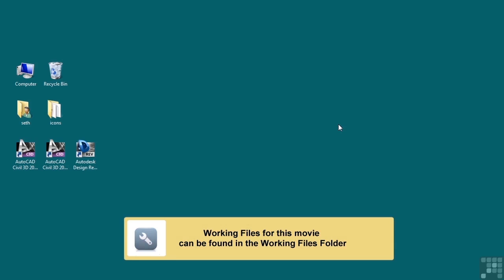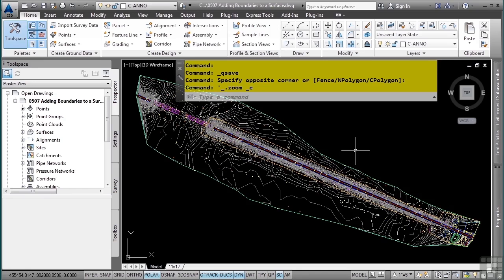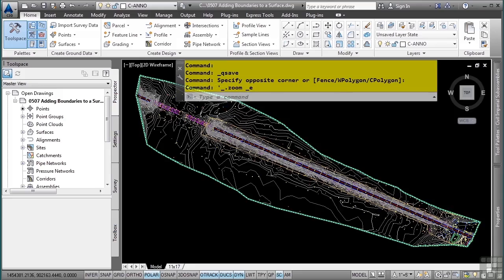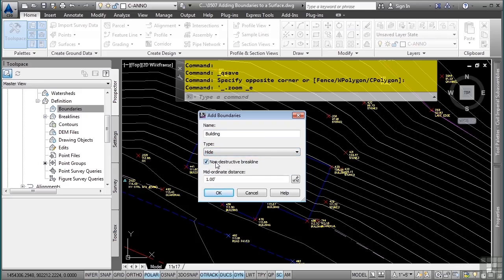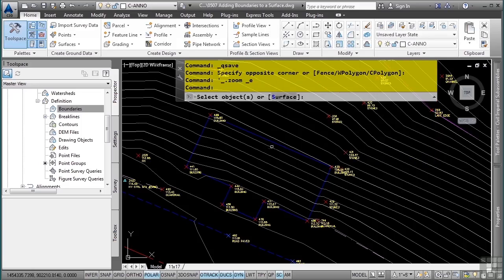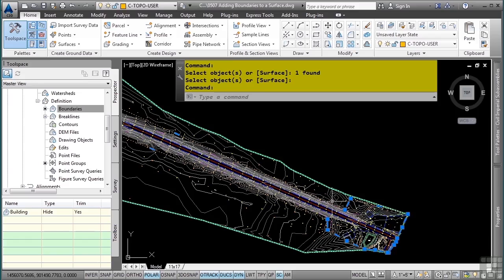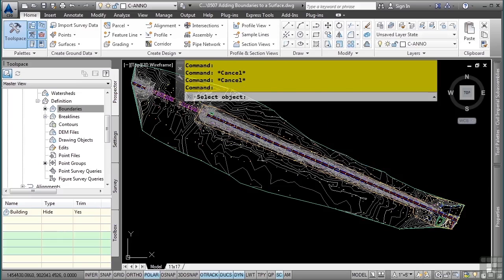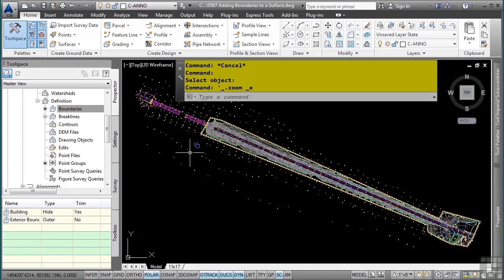AutoCAD Civil 3D 2014 Tutorial | Adding Boundaries To A Surface